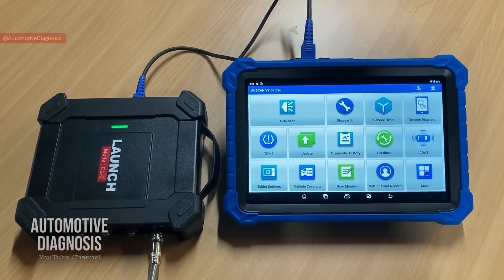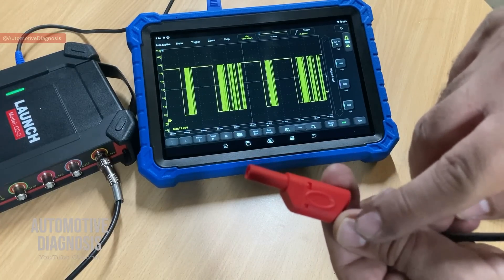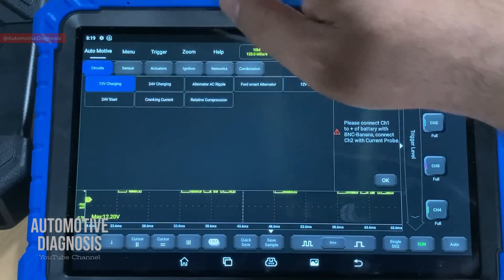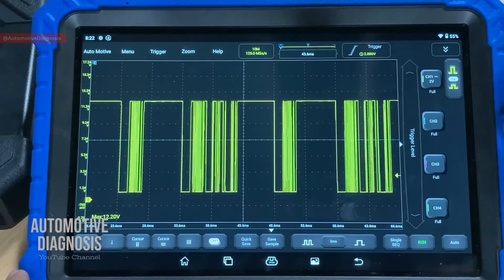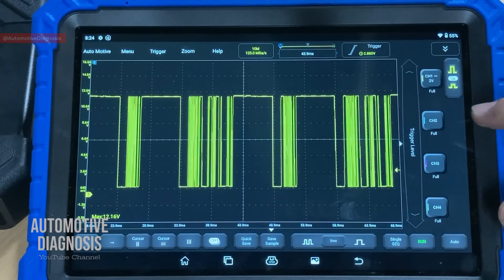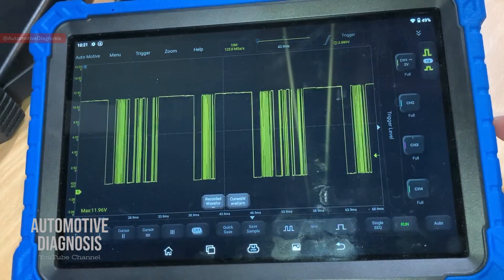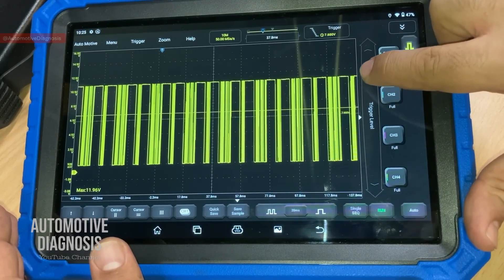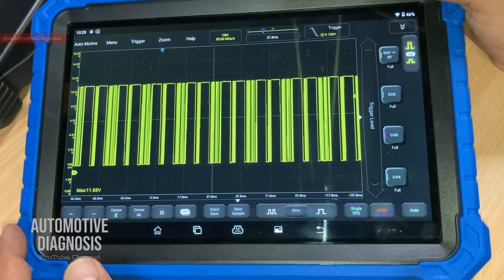Everything about Oscilloscope for Automotive Diagnostics | How to Set Up, Read & Analyze a Waveform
🎯 In this video I explain how to use an Oscilloscope to diagnose a car. Using an oscilloscope can be very important for automotive diagnostics, so in this video you will see how to set up the Launch Scopebox and how to use if for automotive diagnostics.